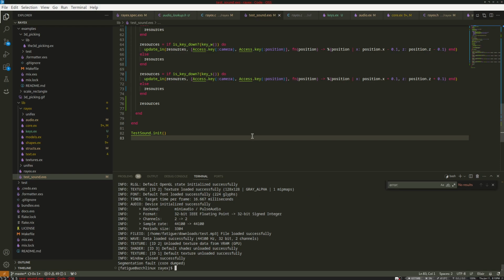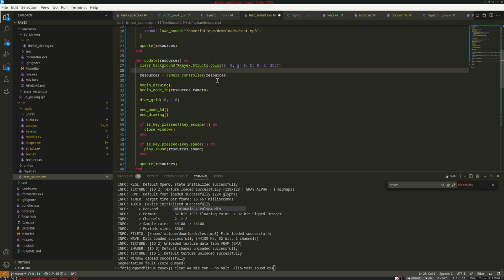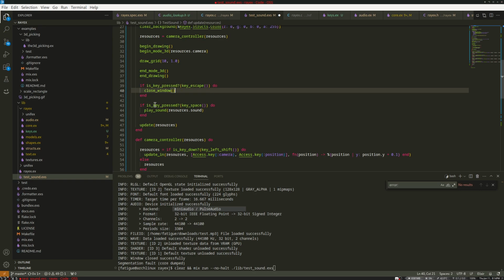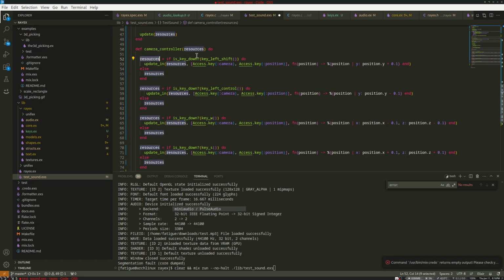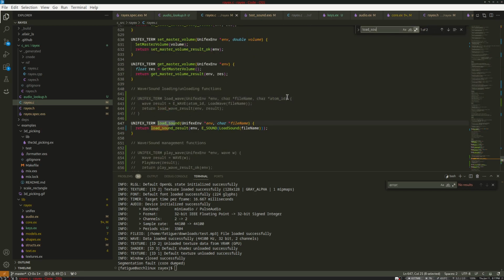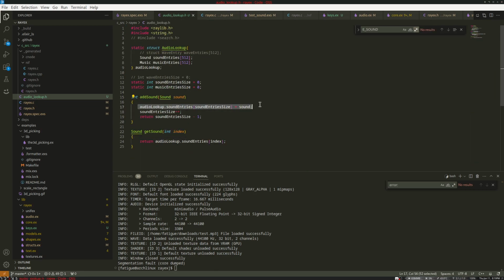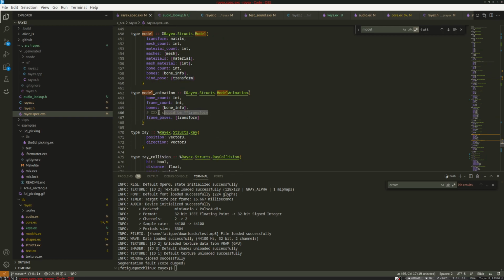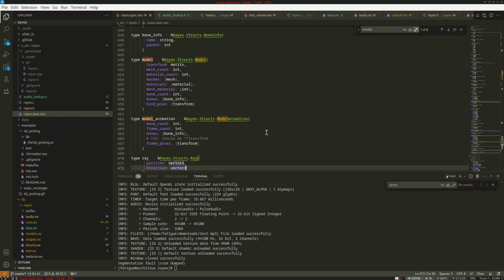Game Development With Elixir: Rayex Fork 01/11/2024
Be sure to hit up the Elixir Language server to learn the basics of the Elixir programming language as well:

This video is a brief showcase of the new functionality with the port of the Raylib game engine to the Elixir ecosystem. It's not currently in a state to release, but progress is going quite well as my grasp of Unifex, Bundlex and Raylib itself grows (as well as my knowledge of pure C).

The end goal is to have 1:1 feature parity with Raylib, but sometimes that requires some roundabout solutions (see: audio_lookup.h lmao).